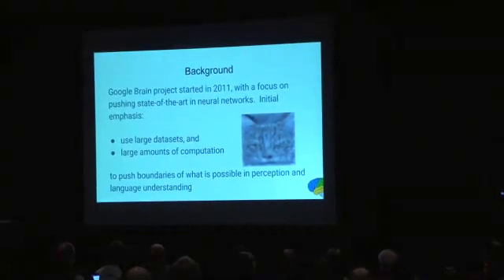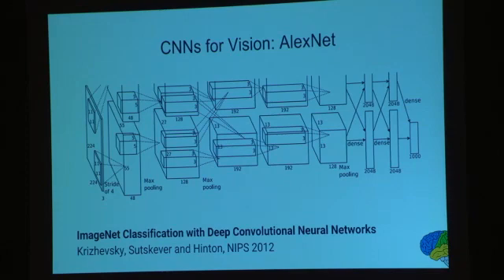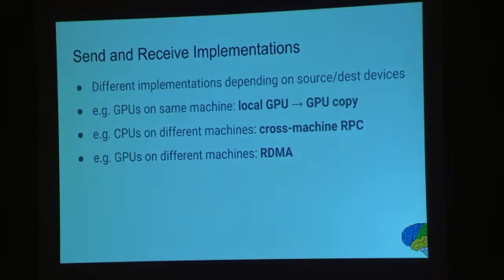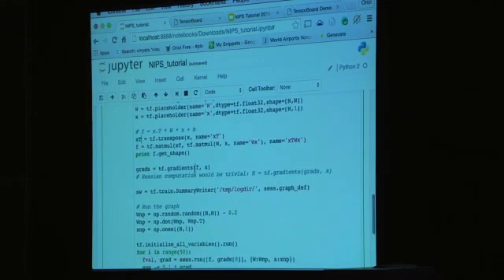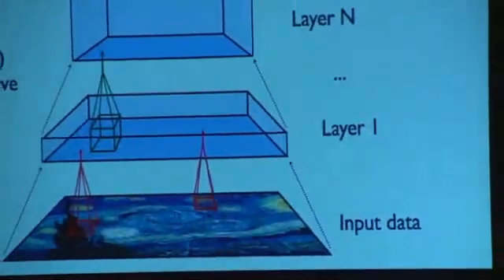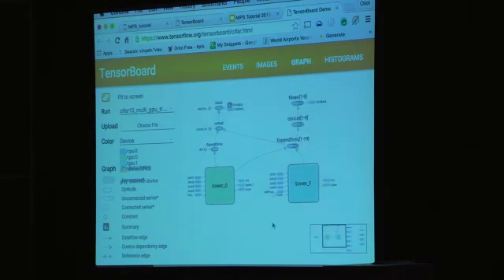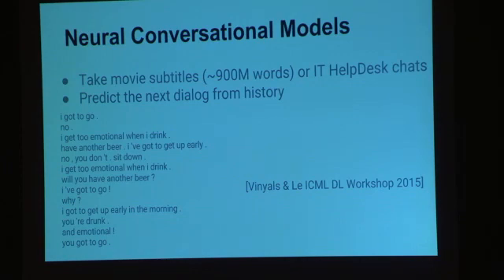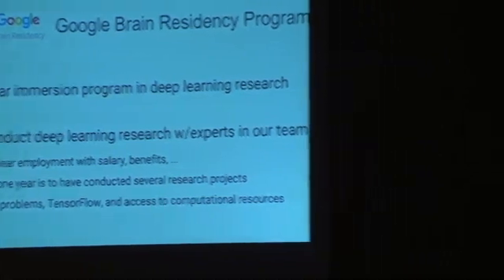Tutorial: Large-Scale Distributed Systems for Training Neural Networks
Over the past few years, we have built large-scale computer systems for training neural networks, and then applied these systems to a wide variety of problems that have traditionally been very difficult for computers. We have made significant improvements in the state-of-the-art in many of these areas, and our software systems and algorithms have been used by dozens of different groups at Google to train state-of-the-art models for speech recognition, image recognition, various visual detection tasks, language modeling, language translation, and many other tasks. In this talk,we'll highlight some of the distributed systems and algorithms that we use in order to train large models quickly, and demonstrate TensorFlow (tensorflow.org), an open-source software system we have put together that makes it easy to conduct research in large-scale machine learning.